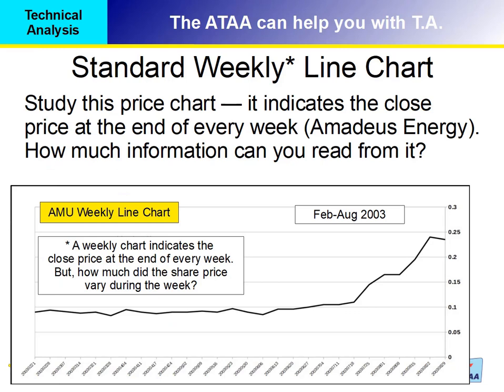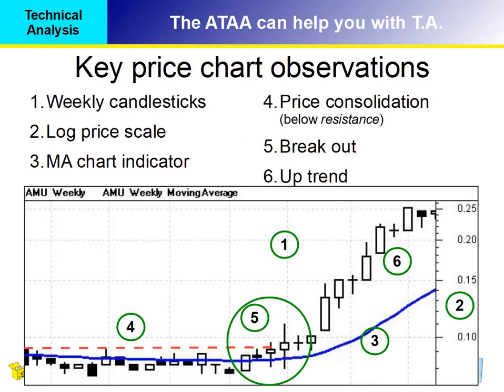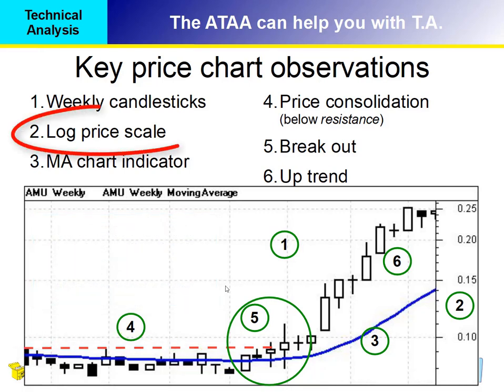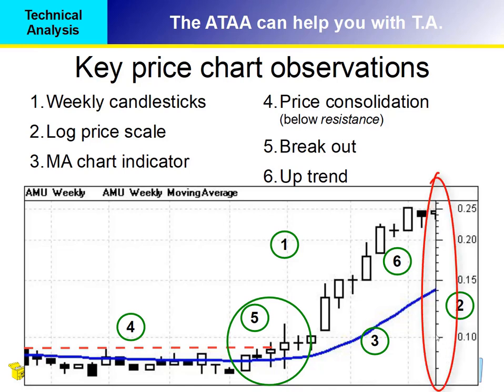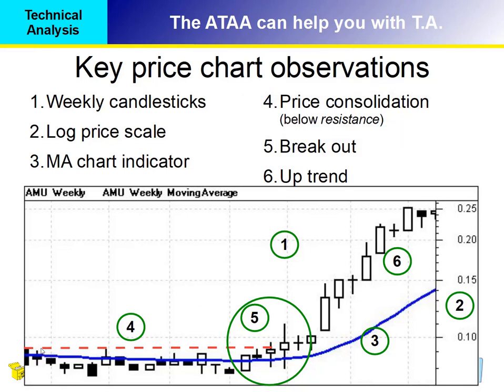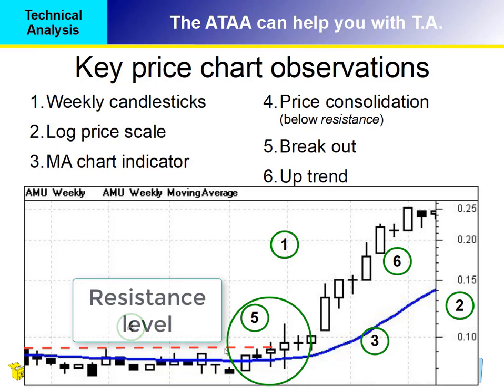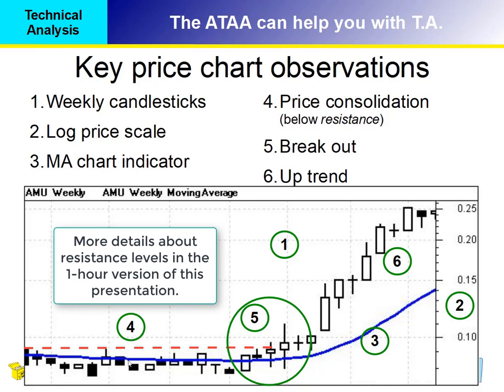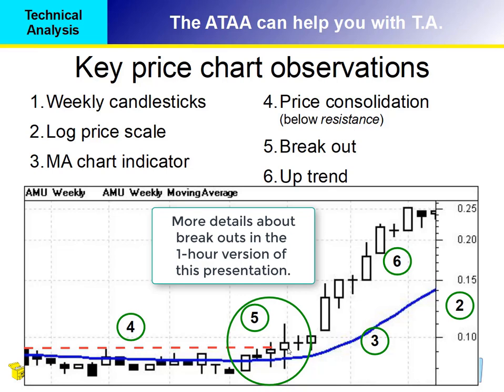Technical Analysis - A Brief (6-minute) Introduction to T.A.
This is a very brief introduction to Technical Analysis. Running for just 6 minutes, this is a cut-down version of my 1-hour version - for those people who want to get a quick feel for what Technical Analysis is about. Of course, it can't possible include a reference to all aspects, but some major concepts are introduced. Well worth viewing.